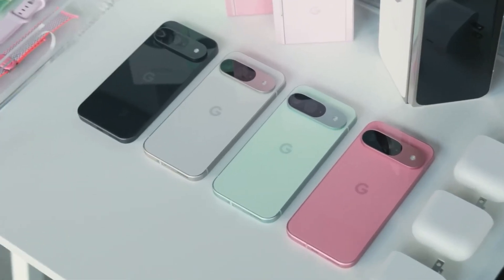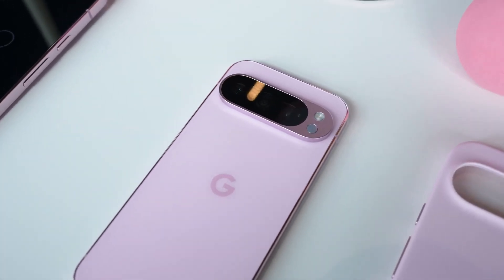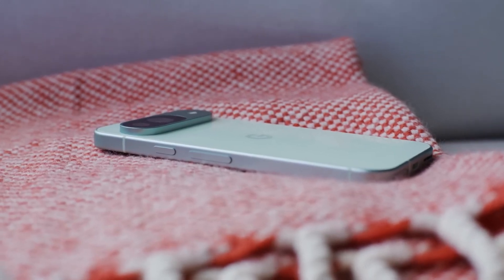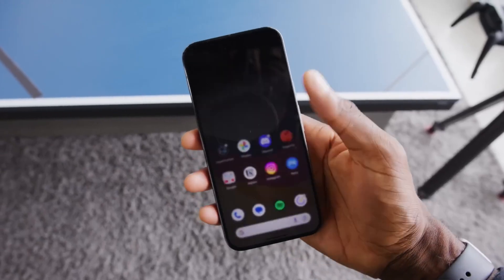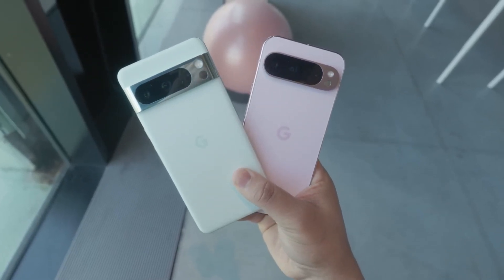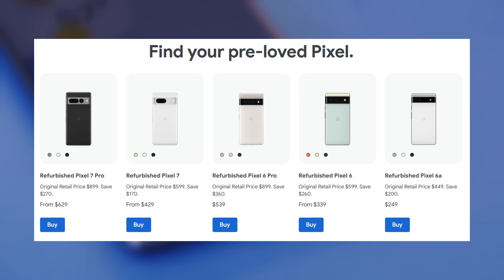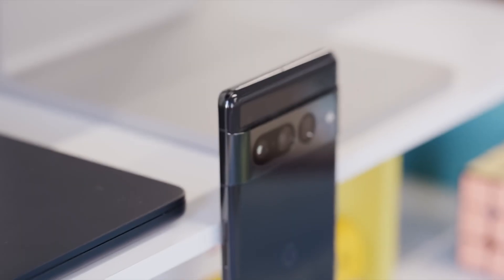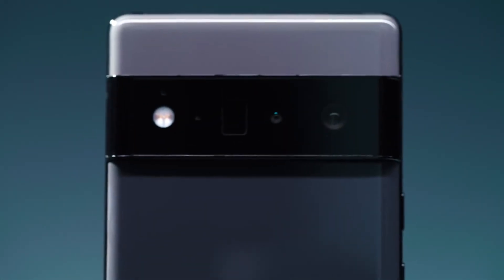Pixel 11 Pro's 100x Zoom & More: What You Need to Know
Discover the groundbreaking features that make the Google Pixel 11 camera stand out in the world of smartphone photography. In this video, we delve into the advanced technology and innovative design that set the Pixel 11 apart from its competitors. From its enhanced low-light performance to its AI-driven image processing, learn why this camera is a game-changer for photography enthusiasts and tech lovers alike.

🔍 Key Highlights:
- Revolutionary camera sensors
- AI-powered photography features
- Superior low-light capabilities
- Seamless integration with Google Photos

Whether you're a professional photographer or a casual user, the Google Pixel 11 offers something for everyone. Don't miss out on exploring its unique features and seeing real-world examples of its stunning photo quality.

📌 Watch now to find out why the Google Pixel 11 camera is a must-have for anyone passionate about capturing life's moments in the best possible way.